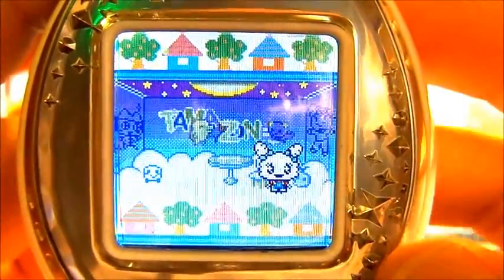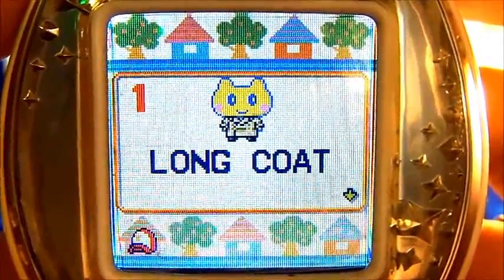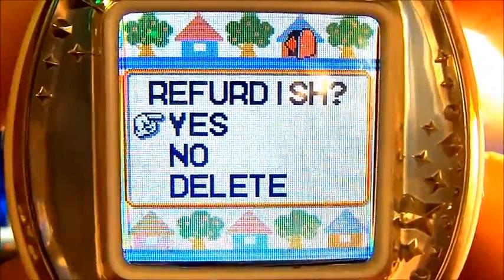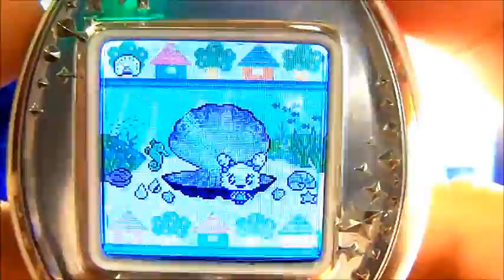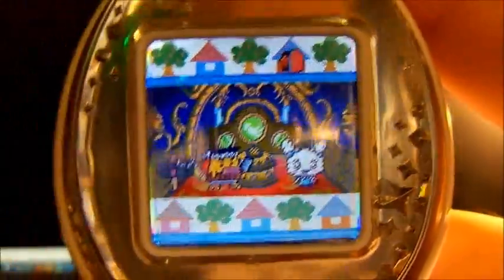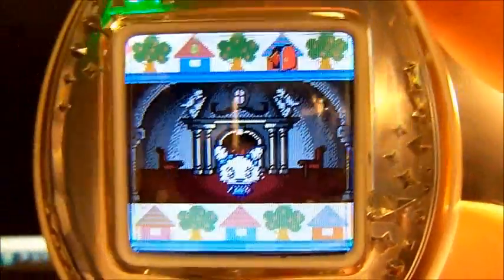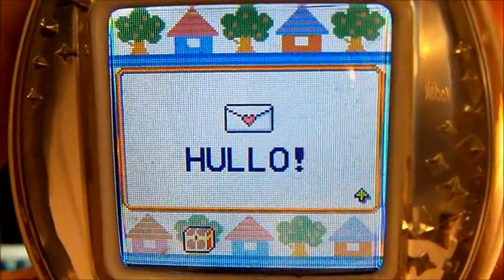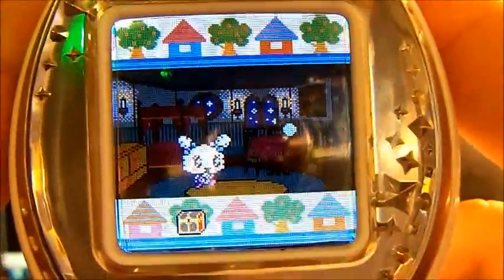Tamagotchi ID L English Insights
A more detailed look at the ID L English and its features.